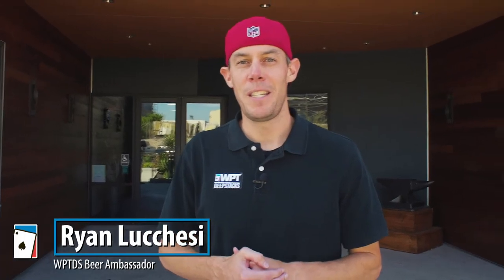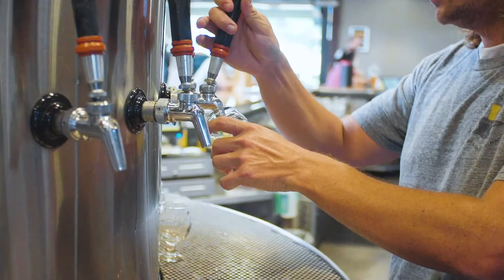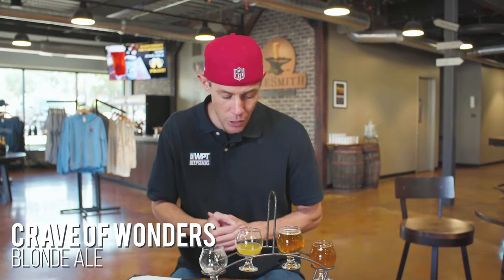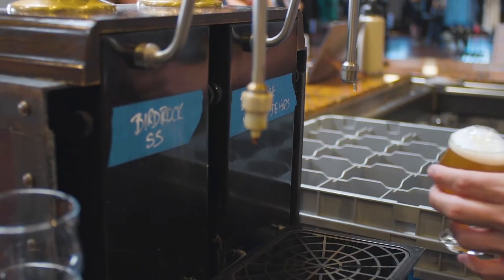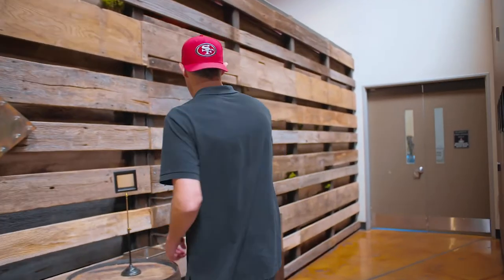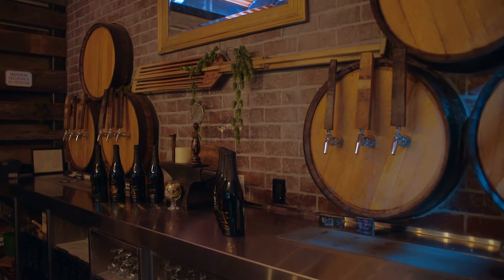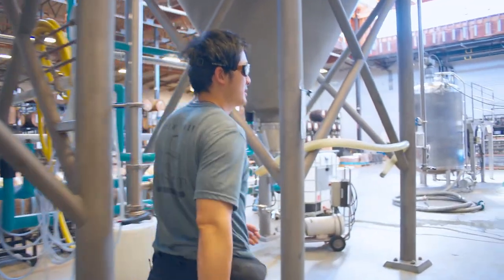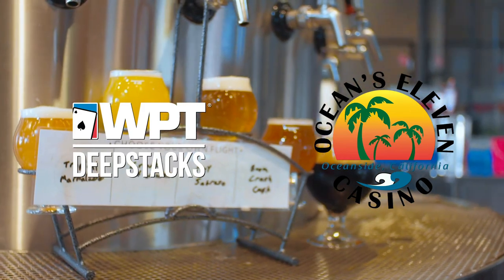Beer Tasting at Alesmith Brewery | WPTDeepStacks San Diego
WPTDeepStacks is hosting yet another amazing tournament at Ocean's Eleven Casino in the beautiful Oceanside. The city has endless activities to offer - and one of the best for our sunny California is definitely to enjoy some local craft beer.

WPT Beer Ambassador, Ryan Luchessi, takes us to Alesmith Brewery, where they bring out some of their unique seasonal flavors and takes us backstage. Check it out!

Give us love on Instagram